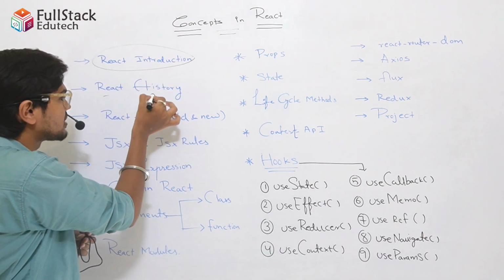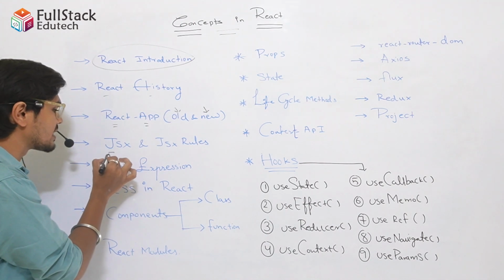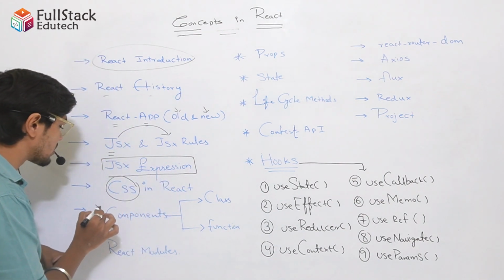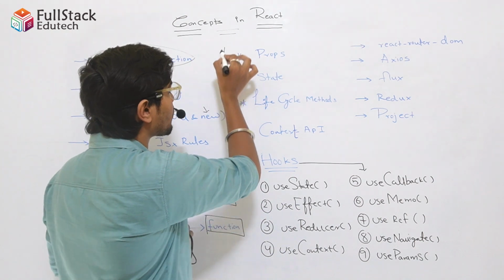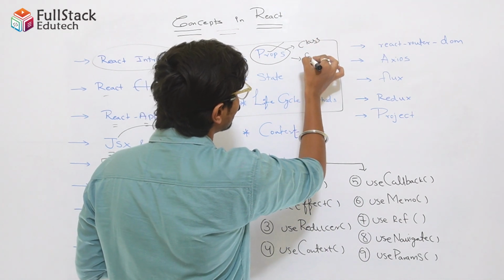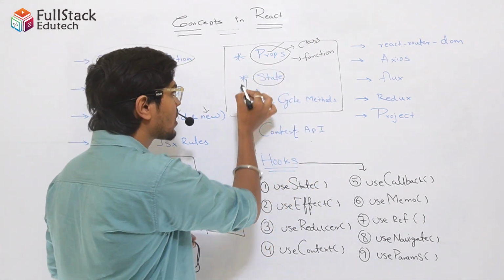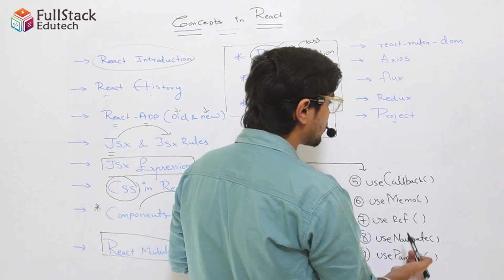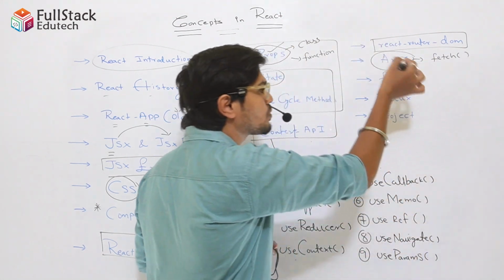Concepts to Learn in React | ReactJS Concepts | React Tutorial | FullStack Edutech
1. Java Full Stack
2. .Net Full Stack
3. UI Full Stack
4. Python Full Stack
5. Data Structures
6. Individual courses like java, python,c , c++ , .net , android and much more...